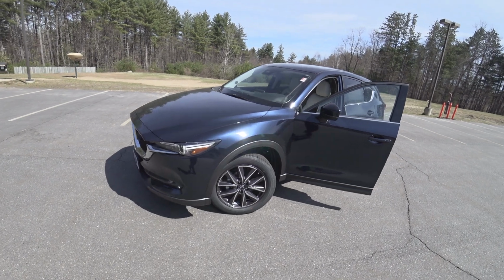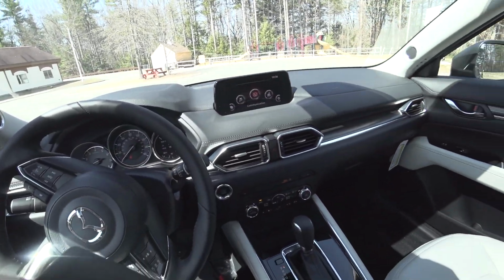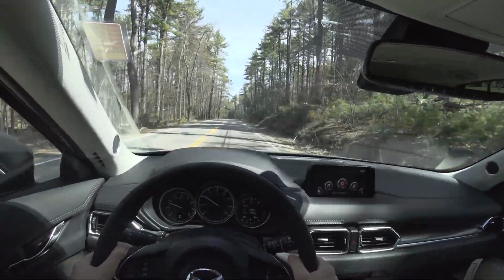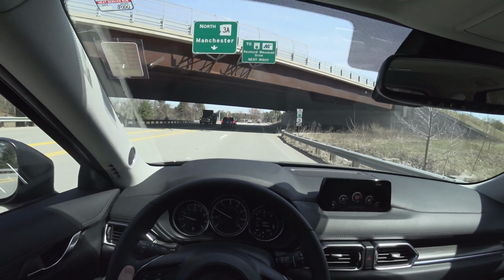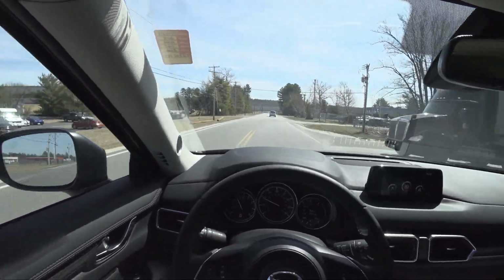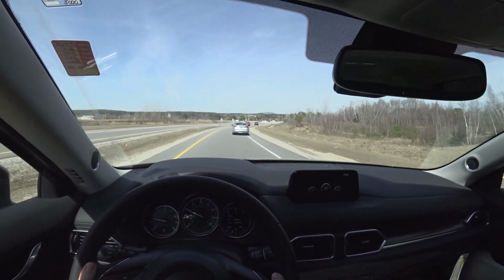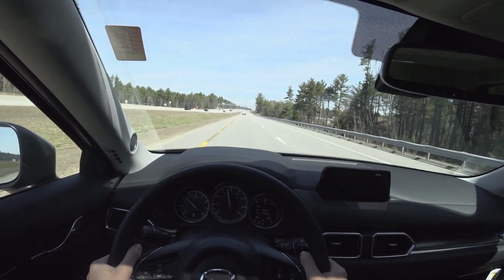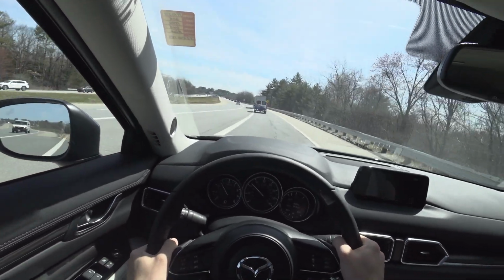2018 Mazda CX-5 P.O.V Review